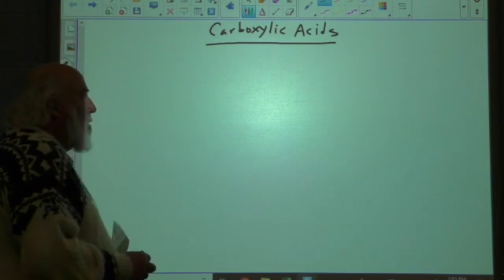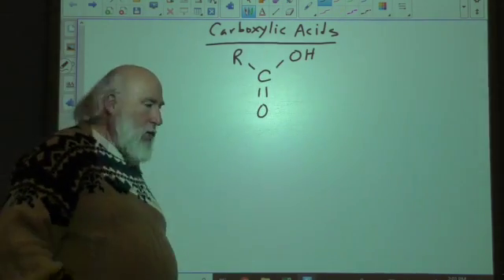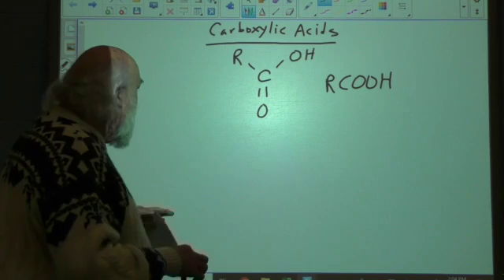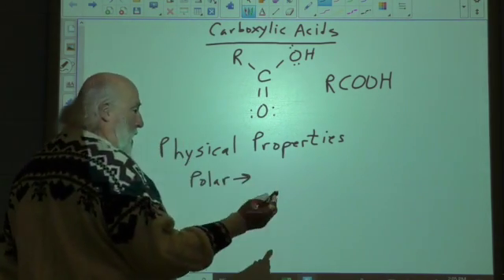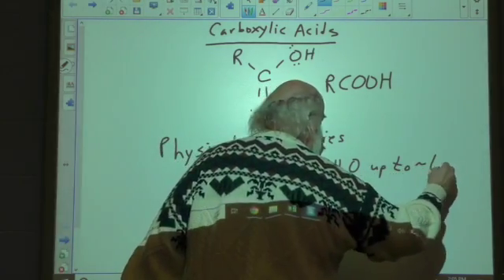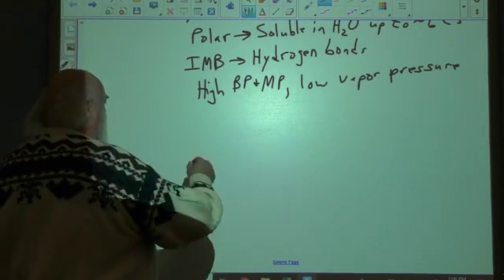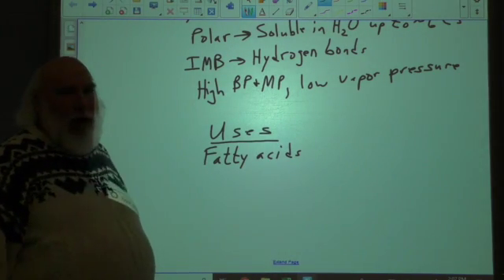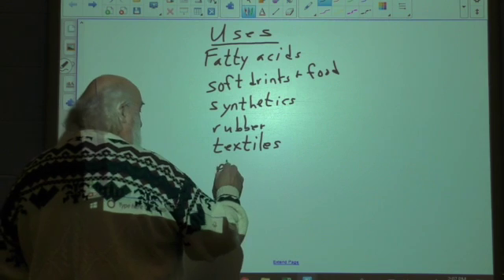Carboxylic Acids, Part 1 SD 480p